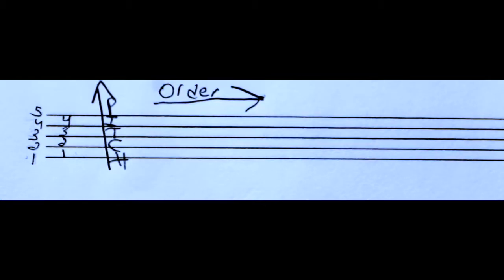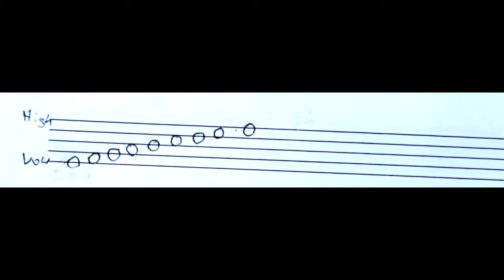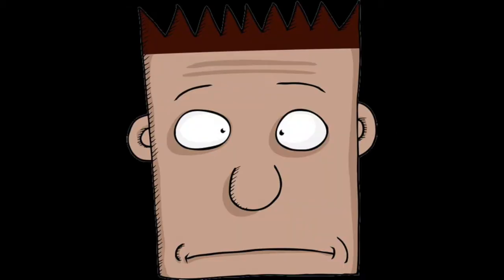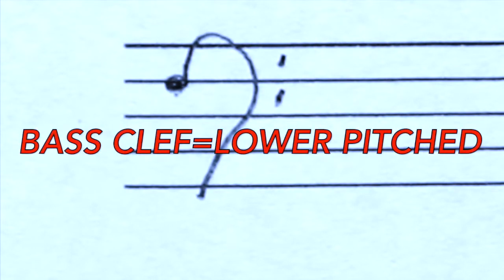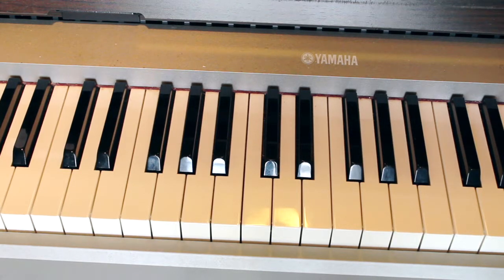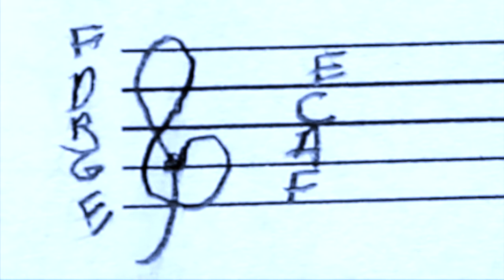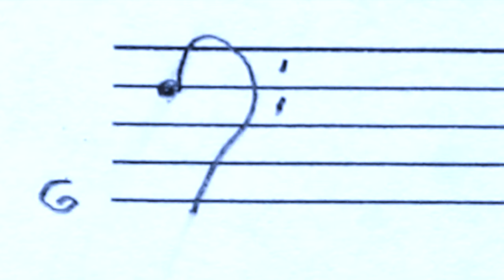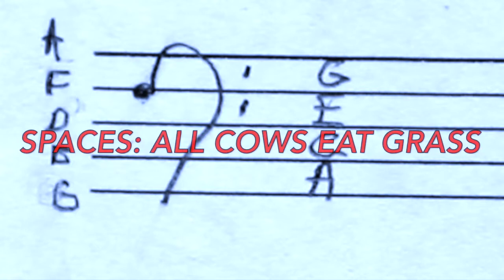Music Theory Bootcamp 1: The Staff, the Musical Alphabet, and the Clefs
An educational video about some of the basics of music theory. Enjoy!